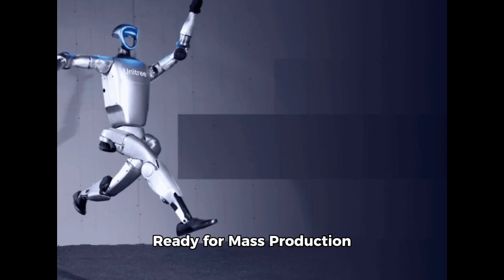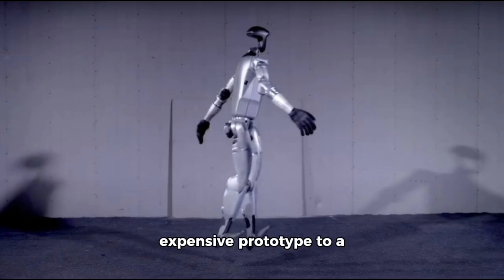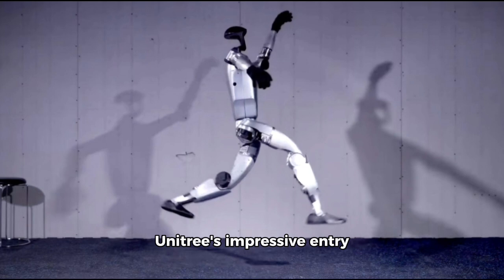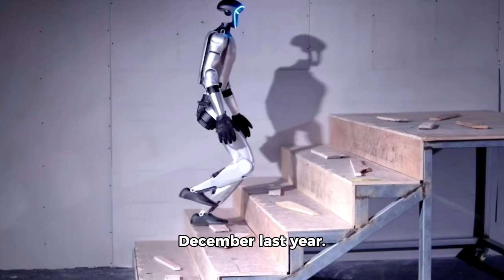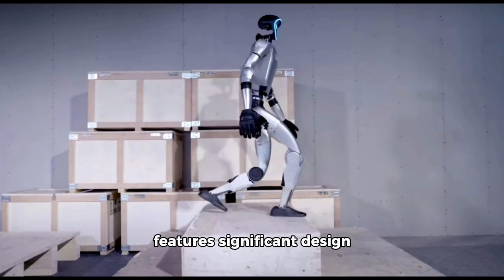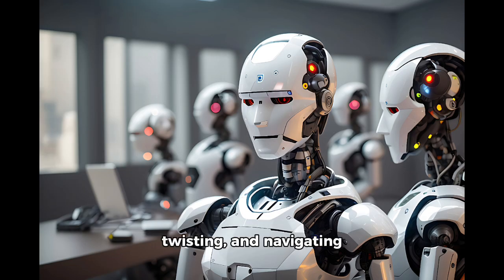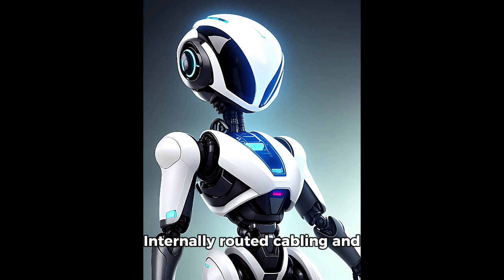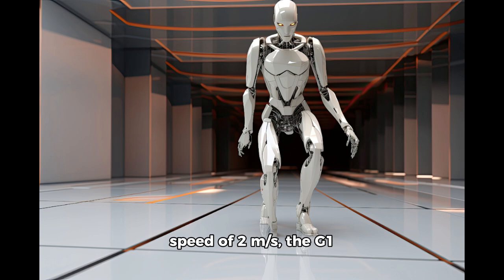Unitree G1 Humanoid Robot: Ready for Mass Production with Advanced Features and Competitive Pricing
Unitree Robotics, a rising star in the humanoid robot industry, is gearing up for mass production of its G1 model. Priced at $16,000, the G1 has evolved rapidly from an expensive prototype to a production-ready robot. Known for its visor-like face and exceptional mobility, the G1 marks Unitree's impressive entry into a market dominated by heavyweights like Tesla and Boston Dynamics.